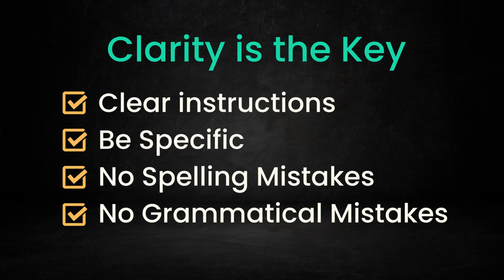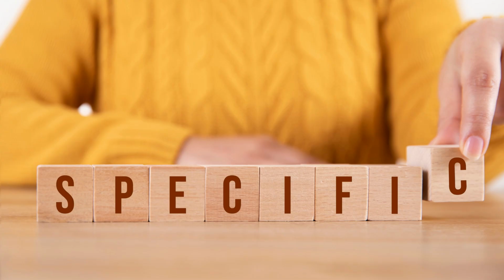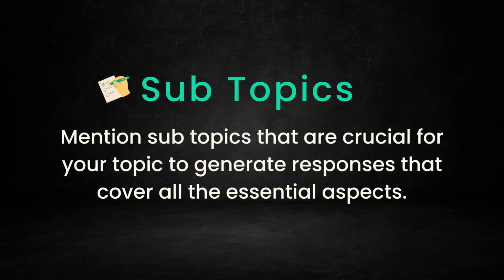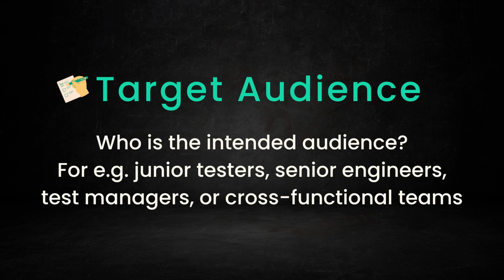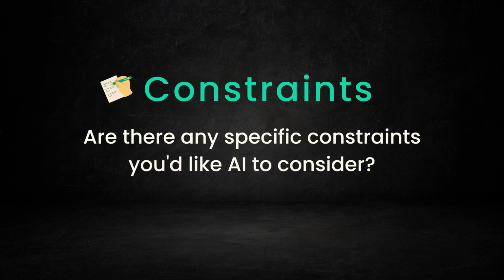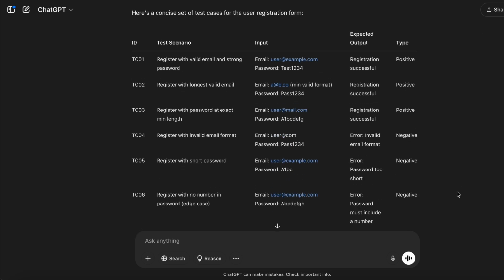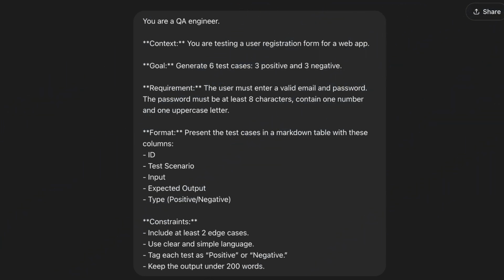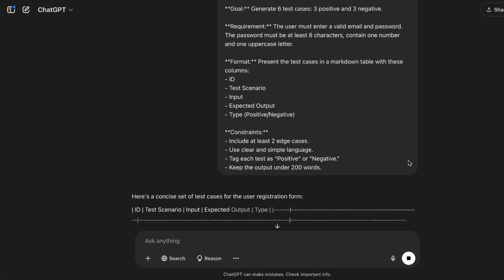Software Tester’s Guide to Writing Clear and Effective Prompts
🎯 Writing Effective & Clear Prompts

1. Start with Clarity and Precision

A well-written prompt is clear, specific, and grammatically correct.

Avoid spelling mistakes and unnecessary technical jargon that might confuse the AI.

2. Length Doesn't Mean Confusion

Clear prompts aren’t necessarily short.

Longer prompts often provide needed context and result in more useful and relevant outputs.

3. Think Like a QA Engineer

Break down complex problems into smaller, manageable parts.

Approach the prompt methodically—just like you would during a testing sprint.

Your prompt is the blueprint for the AI to follow.

4. Be Specific

Clearly define your objective (e.g., generate test cases, find bugs, write test documentation).

Specific details help the AI stay on track and deliver accurate outputs.

5. Provide Structure

Mention main topics and subtopics to guide the AI.

Define the audience (e.g., junior tester, test manager) and expected writing style (e.g., concise, formal, exploratory).

Set word or output limits if needed (e.g., bullet points, summary, list format).

6. Give Context

Include background info like the application under test, user expectations, or a testing scenario.

Context helps AI tailor its answers better.

7. Use Delimiters

Use clear separators like triple backticks (```) or section titles to help AI parse different parts of your prompt.

Delimiters enhance structure and readability.

8. Provide Constraints

Include any format or content restrictions, such as topic scope or response style.

Helps keep the output within boundaries you define.

9. Example Prompt

"You are a QA engineer testing a user registration form for a web app. The goal is to generate six test cases—three positive, three negative. Requirements, format, and constraints are given below."

See how clearly defined inputs lead to focused, accurate results.

10. Avoid These Pitfalls

- Don’t make prompts overly rigid—it might limit creativity.

- Watch for unintentional bias; ensure fairness and inclusivity.

11. Keep Learning

- Experiment and refine your prompts based on the responses you get.

- Engage with the AI and QA communities to improve your skills.

- Understand AI limitations and set realistic expectations.